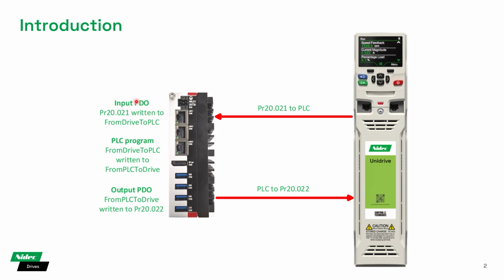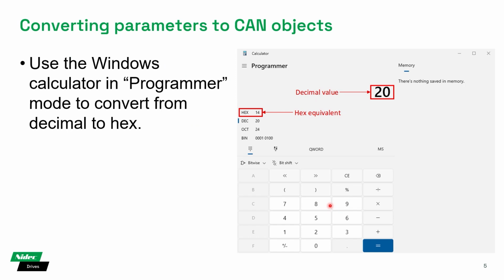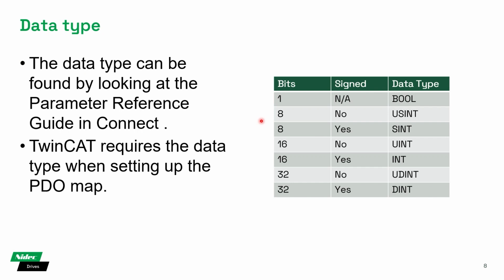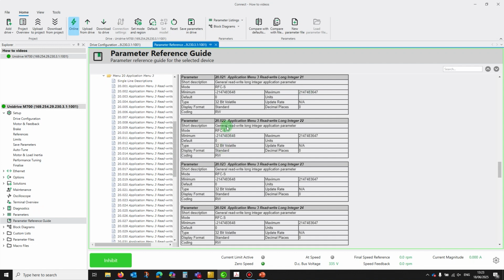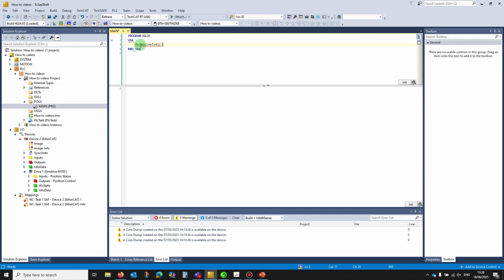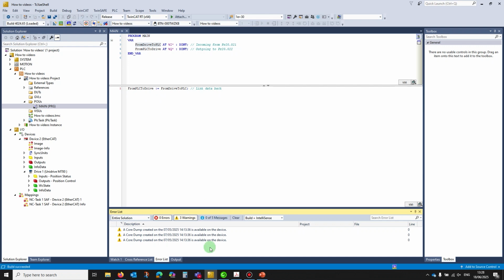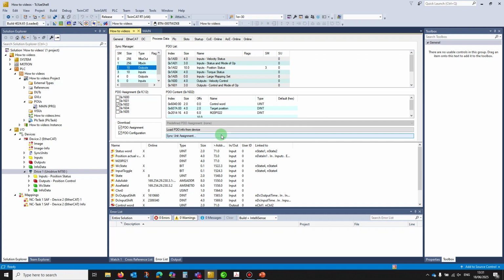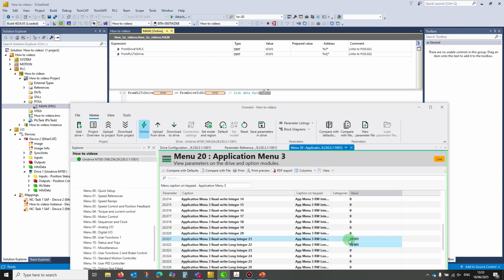TwinCAT - How to pass data between drive parameters and variables using PDOs | Connect Software V3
Introduction to TwinCAT - How to pass data between drive parameters and variables using PDOs

Additional Information:

To save time building an axis in the TwinCAT environment, why not try our CT NC Axis Interface Library below!